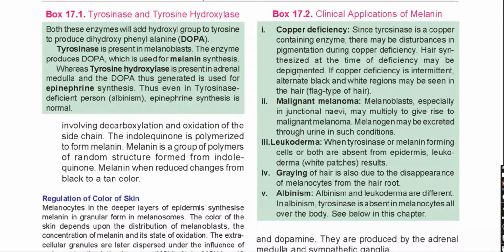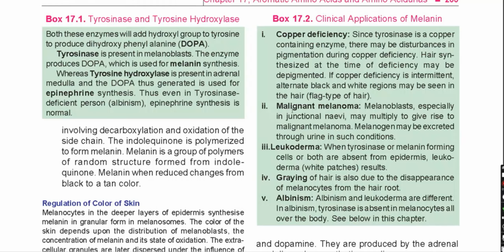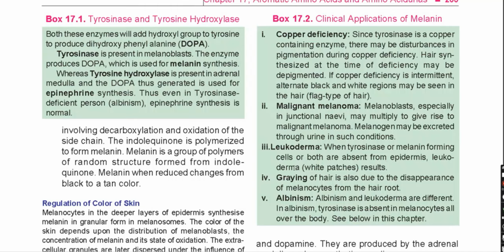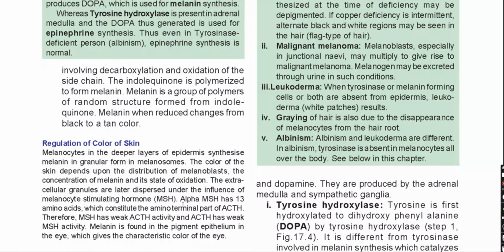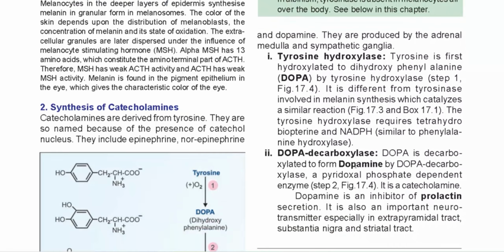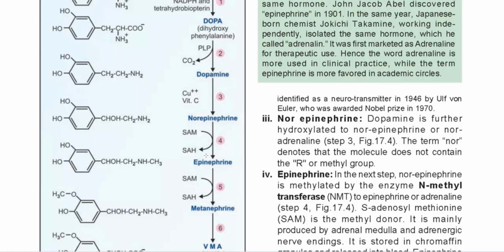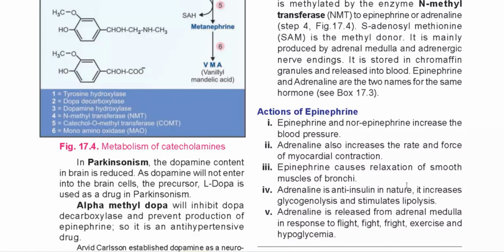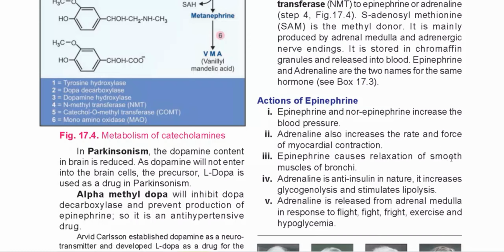Melanin & Catecholamine Synthesis and Importance | Complete Biochemistry Lecture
Melanin & Catecholamine Synthesis and Importance | Complete Biochemistry Lecture | English

Welcome to this comprehensive English Biochemistry Lecture on Melanin and Catecholamine Synthesis, a key topic in Tyrosine Metabolism. This lecture explains the complete biosynthetic pathways, important enzymes, physiological functions, regulation, and clinical significance in a simple, structured, and exam-oriented manner.

📚 In this lecture, you'll learn:
Introduction to Tyrosine Metabolism
Melanin Biosynthesis Pathway
Role of Tyrosinase in Melanin Formation
Biological Functions of Melanin
Catecholamine Biosynthesis
Dopamine, Norepinephrine & Epinephrine Synthesis
Key Enzymes and Required Cofactors
Physiological Importance of Catecholamines
Clinical Correlations and Related Disorders
High-Yield Points for MBBS, Nursing, B.Sc., and Medical Entrance Exams
🎯 Suitable for:
MBBS Students
BDS Students
Nursing Students
B.Sc. Life Science Students
Pharmacy Students
Medical & Allied Health Students
NEET PG, FMGE, and University Exam Preparation